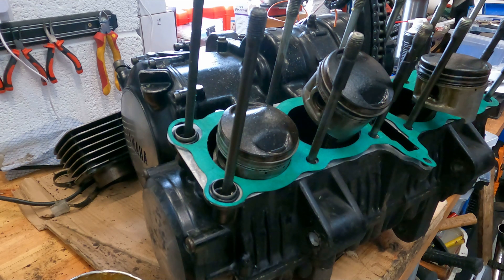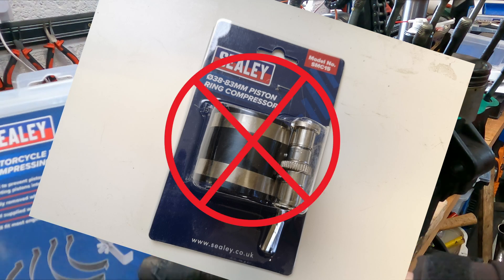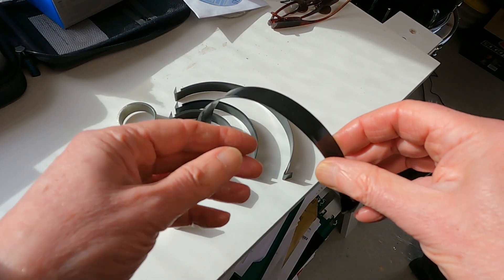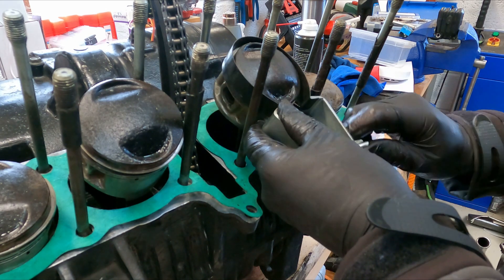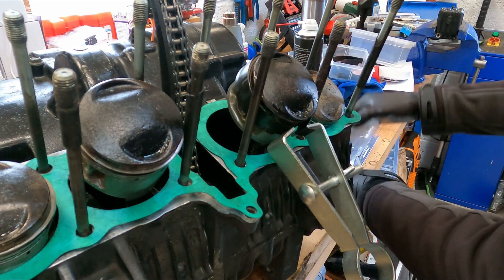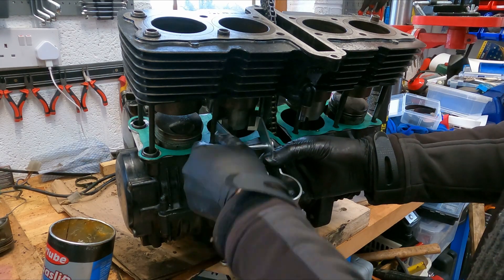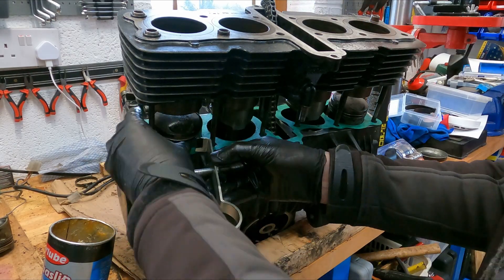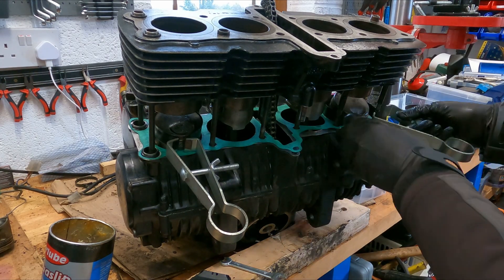Motorcycle Piston Ring Compressing Tool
Which Sealey piston ring compressing tool to use on a motorcycle. Don't buy or use the Sealy SMC15 as what you need is the SMC16. Here I'm using this on a 4 cylinder Yamaha XJ650 engine. For a 4 cylinder engine you will need 2 kits.

The Sealy SMC16 was purchased from CraigmoreOnline